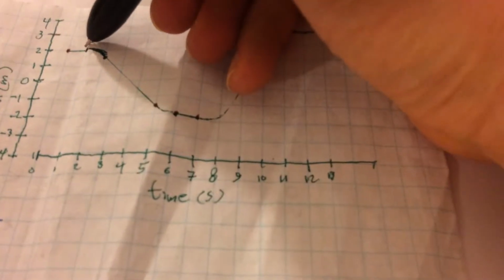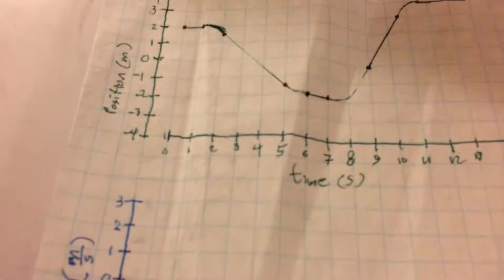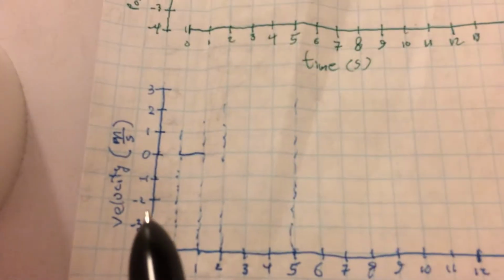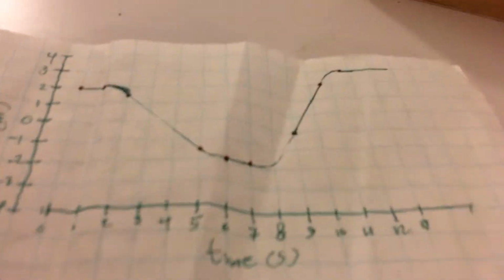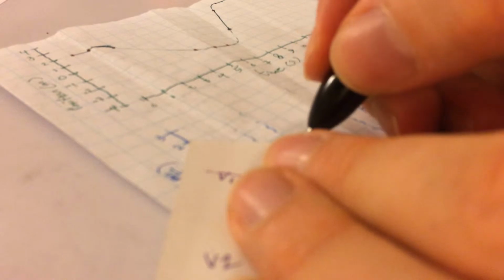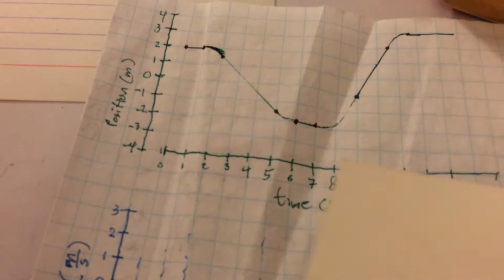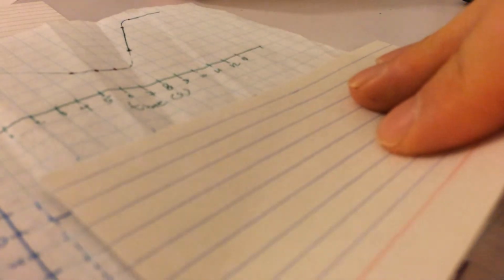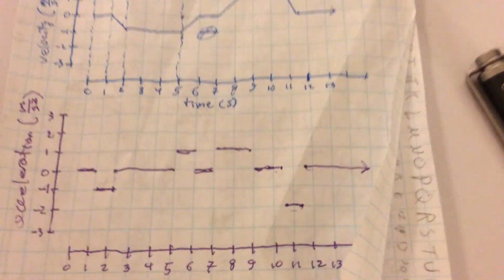x v a train 3 of 3